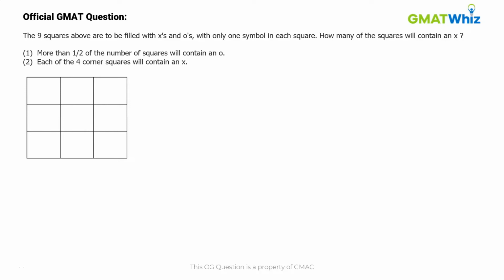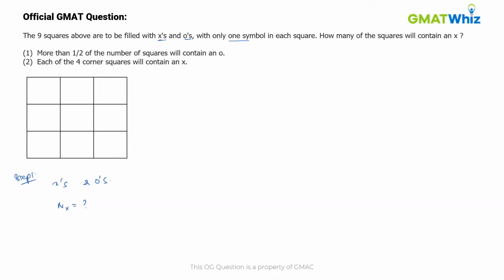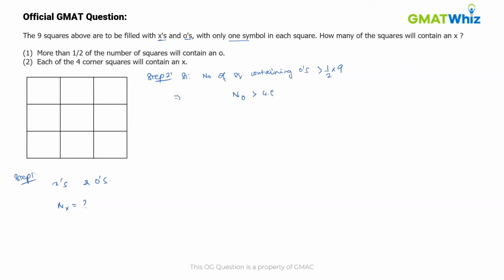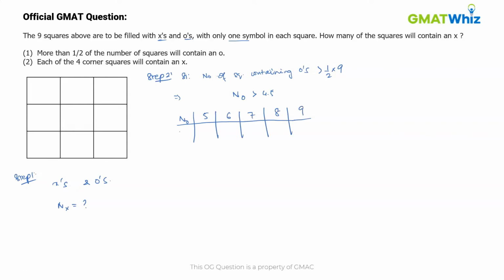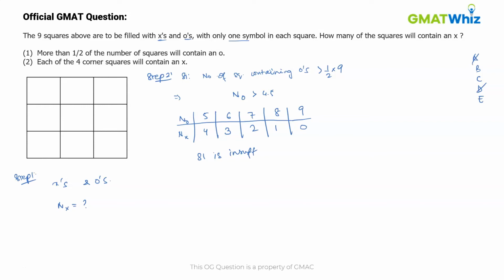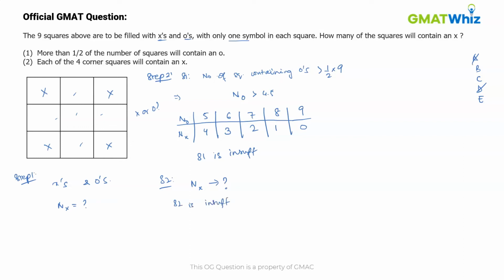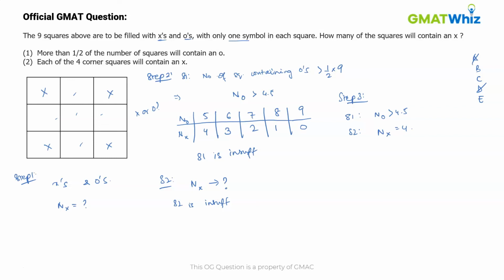GMAT OG l DS52602.01 : The 9 squares above are to be filled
GMAT DS52602.01 (Algebra)

The 9 squares above are to be filled with x ’s and o ’s, with only one symbol in each square. How many of the squares will contain an x ?